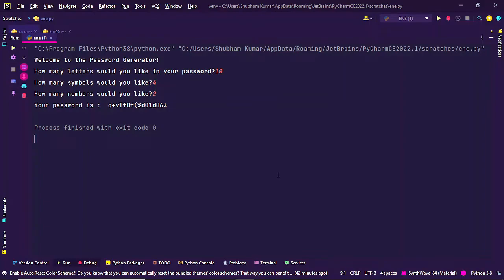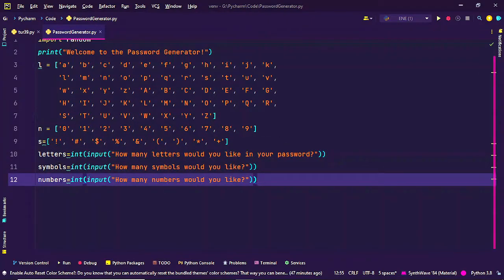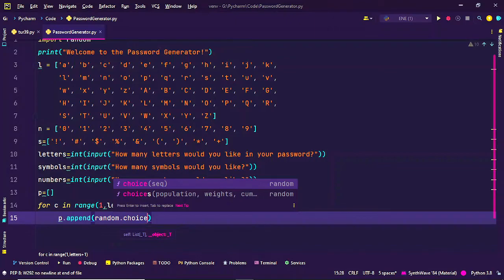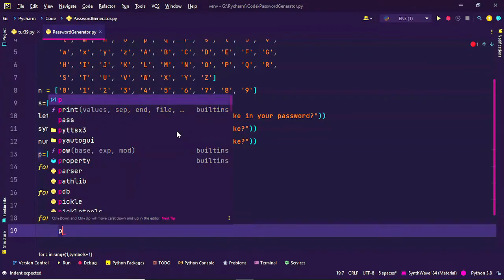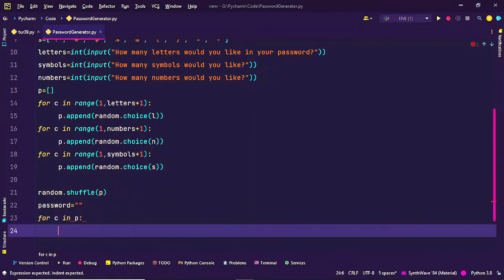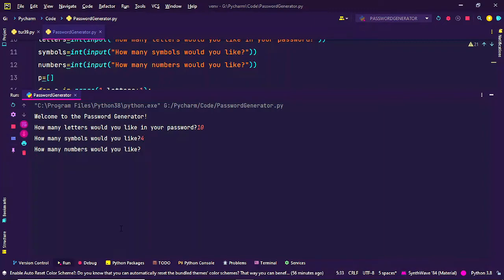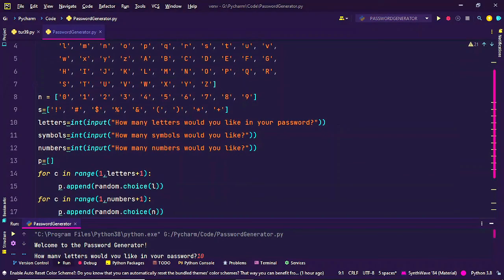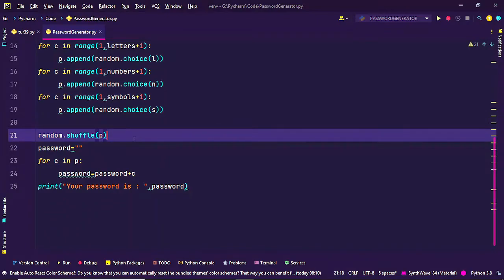Password Generator using python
Hello Everyone
Python Programming Using Turtle